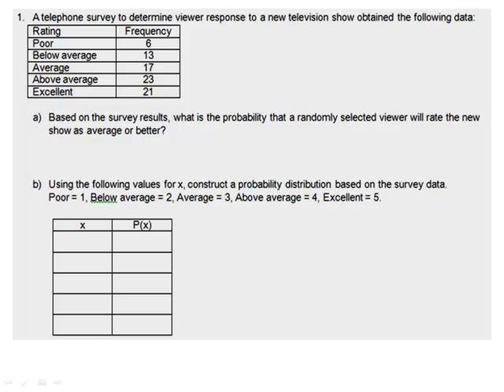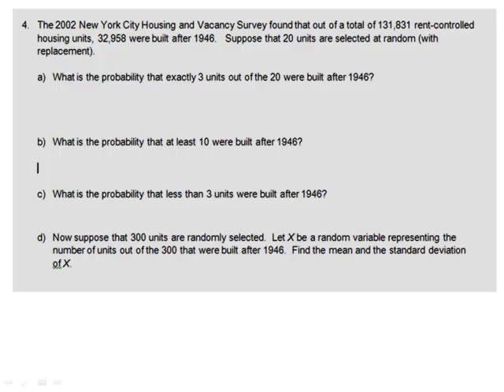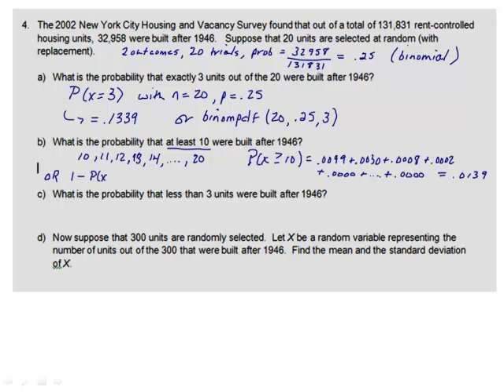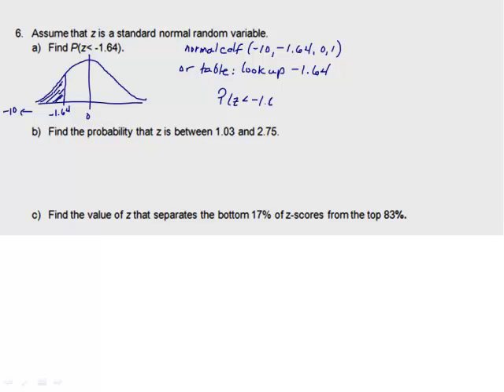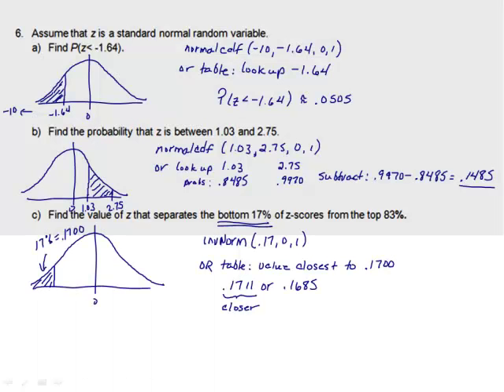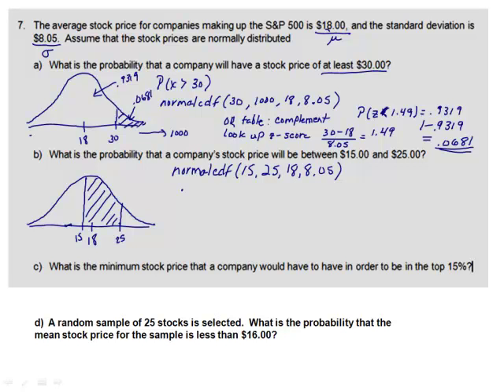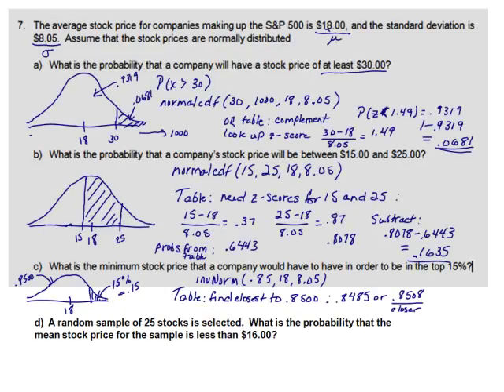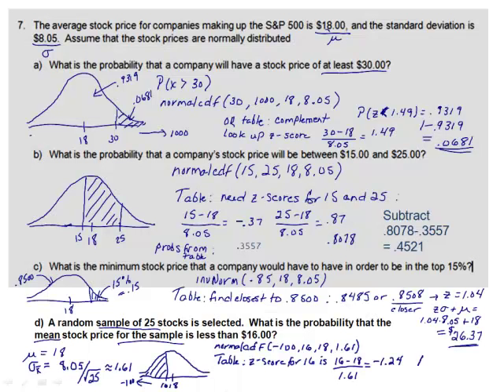LCCC Stat 2010 Unit 2 Exam Review Pt 1